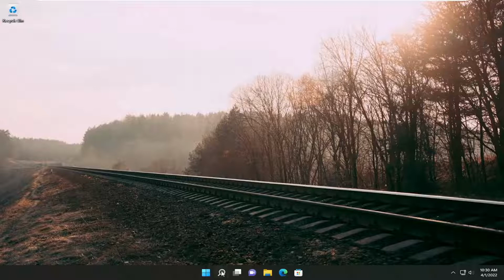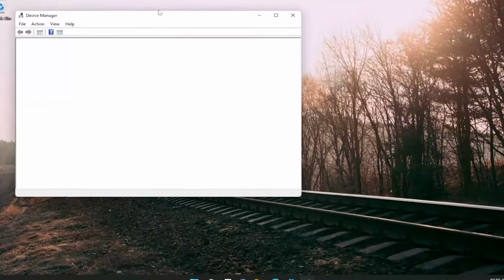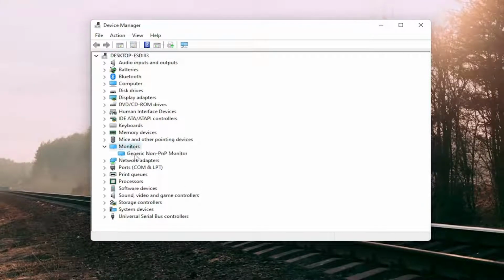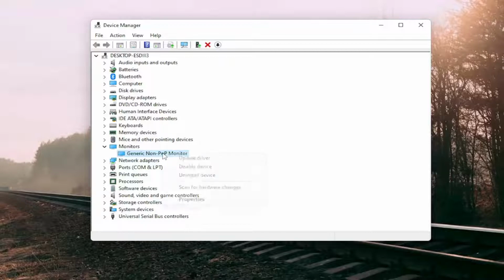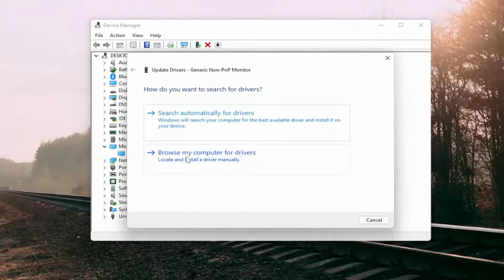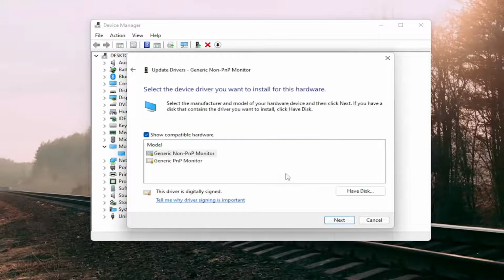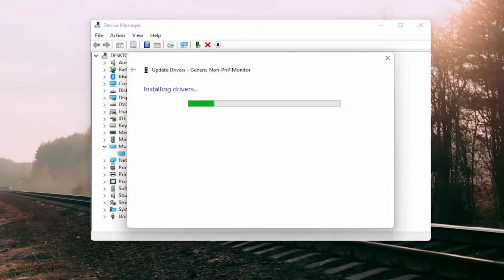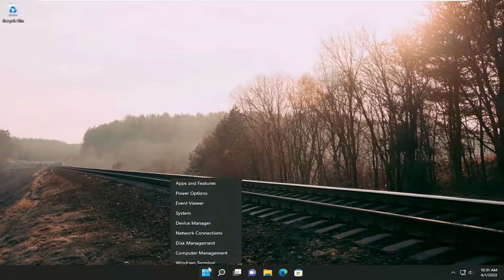Fix Generic PnP Monitor Driver Issue on Windows 11 [Tutorial]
At times, a Windows user may encounter problems while connecting to an external monitor. They may either see an error message that says, “Failed to load hardware monitor” or their computer just doesn’t recognize the connected external monitor. Our solutions cater to either of the two issues. In this tutorial, we are going to see how to fix the Generic PnP Monitor driver issue on Windows 11/10.

Generic PnP Monitor problem is another common issue that you may face with Windows 11. The issue can often be due to driver issues, while sometimes it can be because of faulty or misconfigured hardware. The issue is common in not only Windows 11, but users also face it with Windows 10. If you are facing this issue, then there is nothing to worry about it.